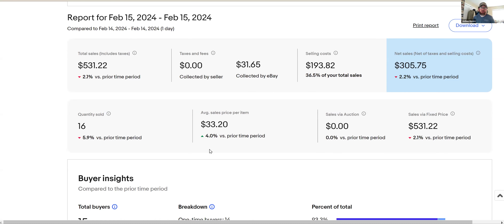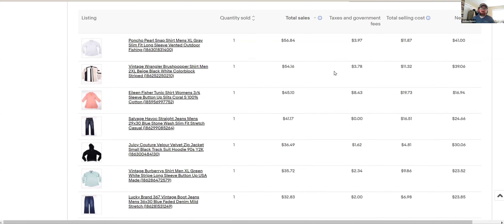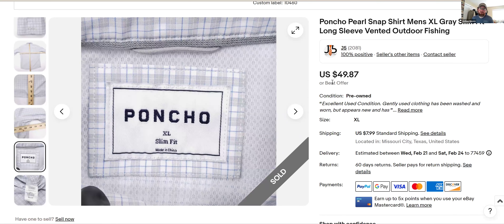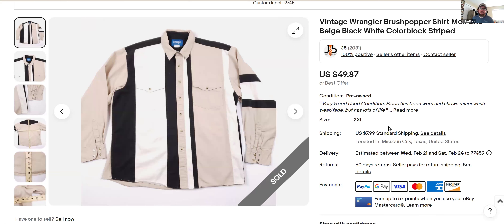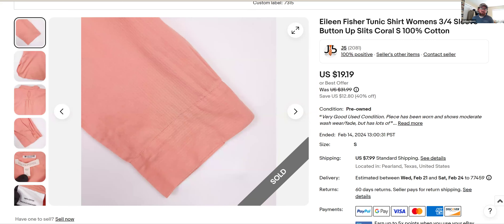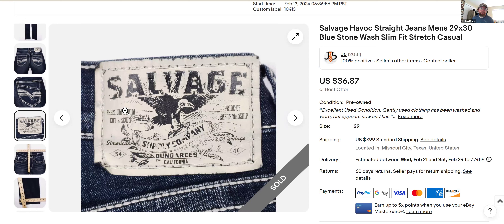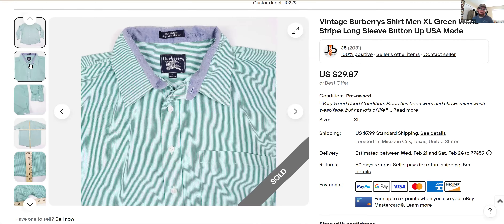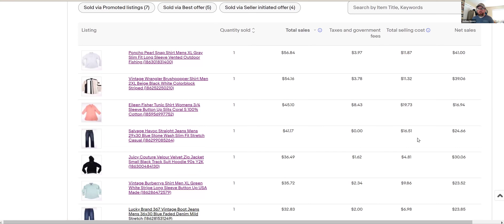5 IN 5 - eBay Top 5 Solds for Yesterday Feb 15, 2024